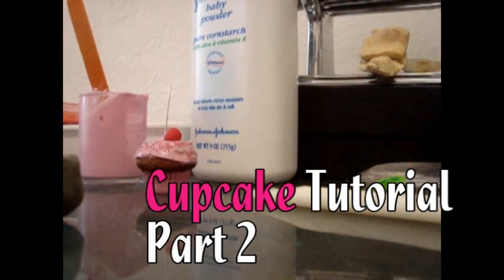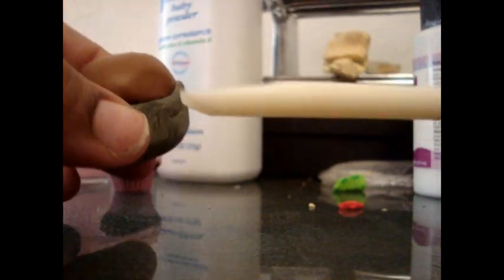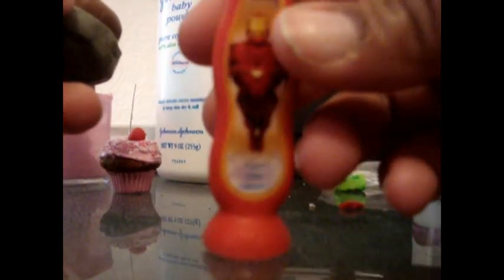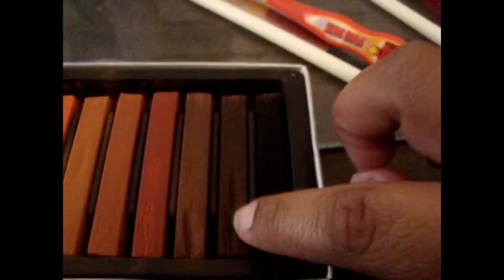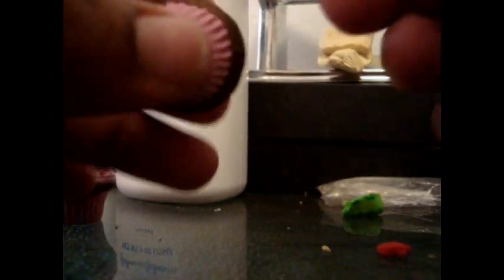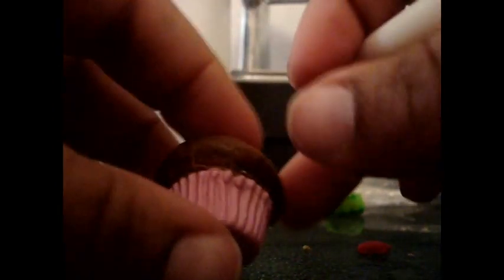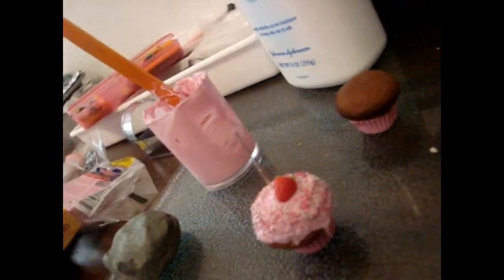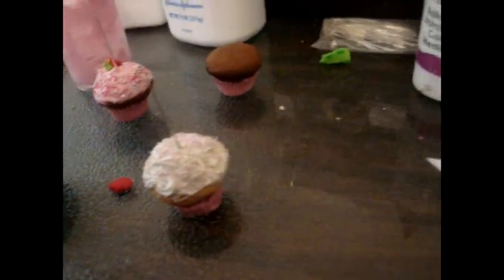Cupcake Tutorial PART 2!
Sorry about the angle...lost my tripod...